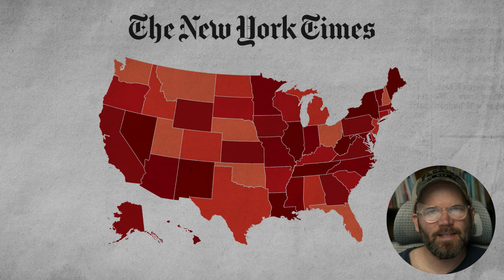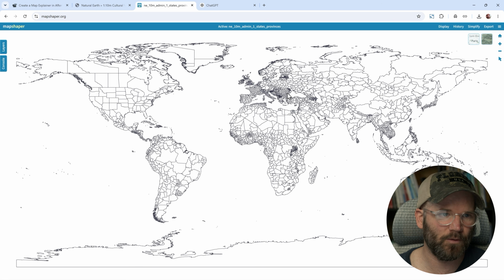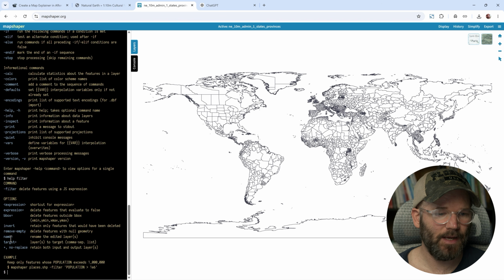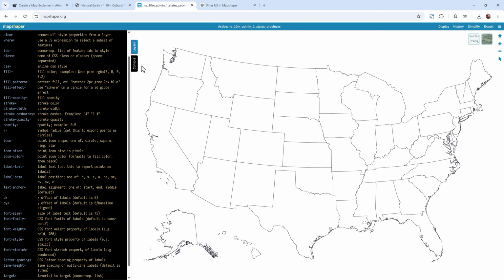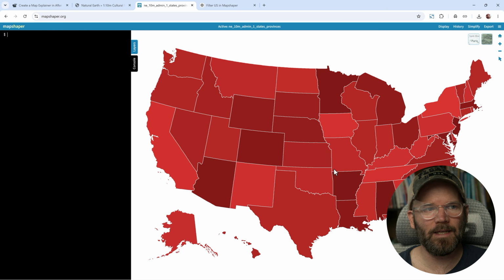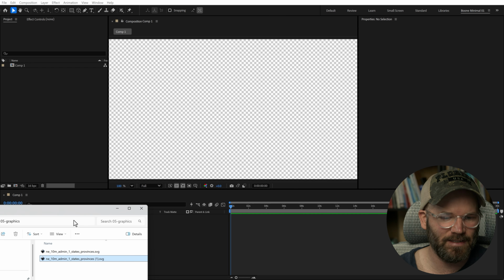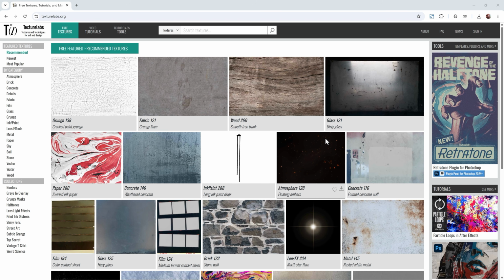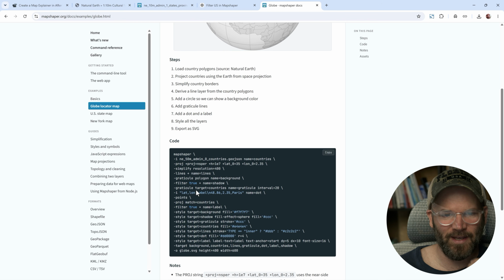Make a Map Like the New York Times 🗺️ (for FREE)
Here's how to create a map of the United States in the style of the New York Times, using 100% free tools and assets.

0:00 Intro
0:07 Download the data
0:48 Free Mapping Web App
4:19 Filter the Data
5:15 Change the Map Projection
6:10 Style the Data
8:16 Export the Map to SVG